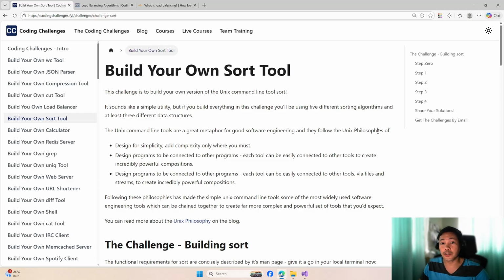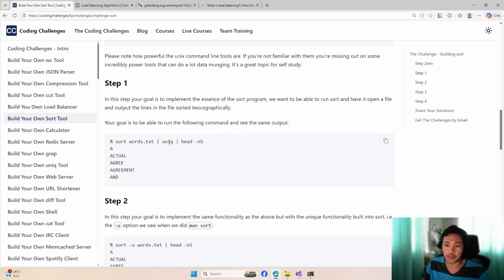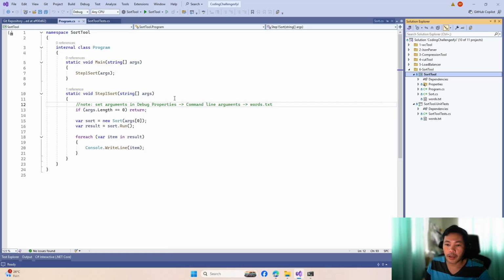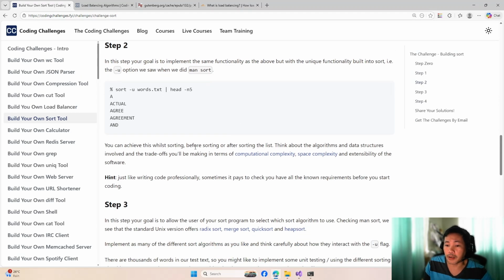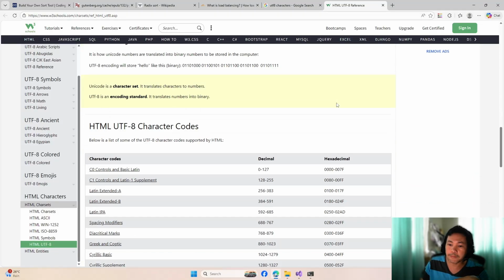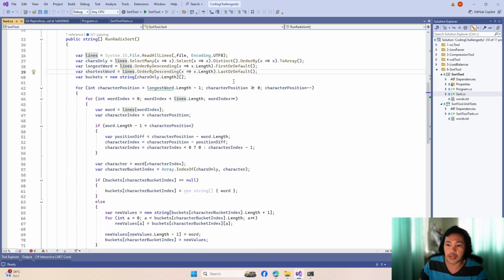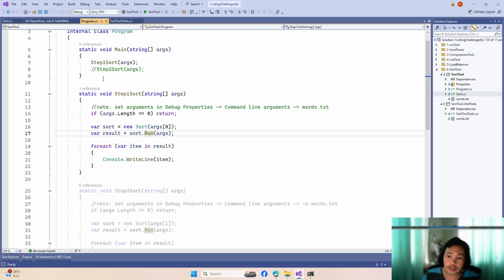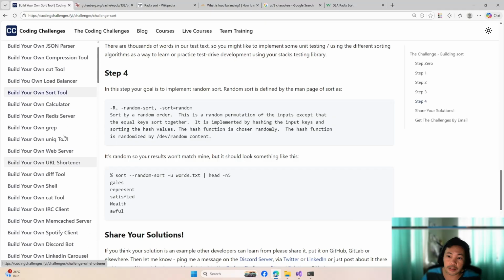Build Your Own Sort Tool | codingchallenges.fyi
Another day for a coding challenge and this time around it's Build Your Own Sort Tool! This is another unix command line tool that let's you sort values from sources like files or from standard input.

If you have any comments please feel free to express it in the comments section.